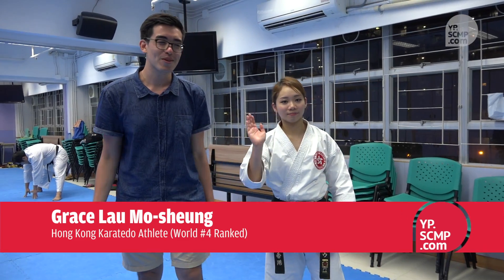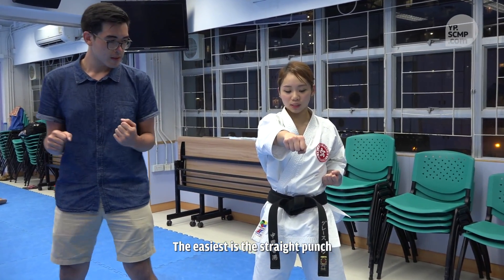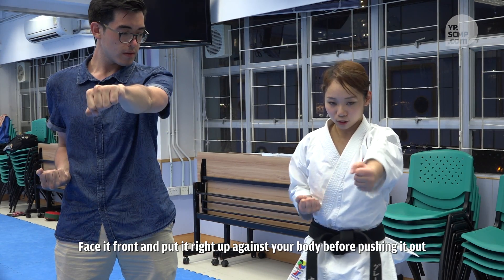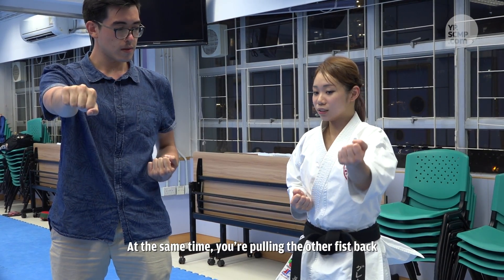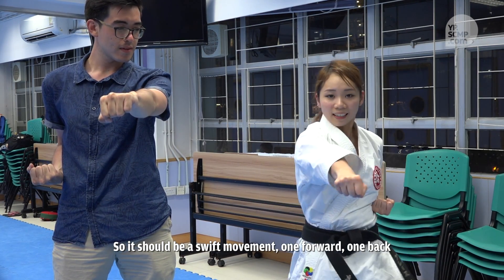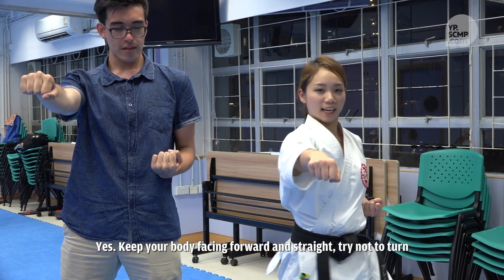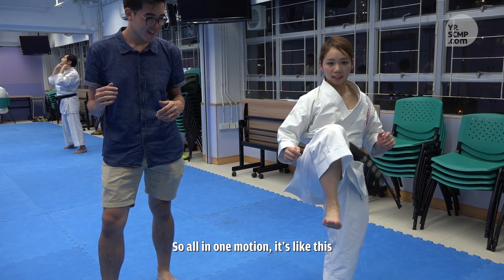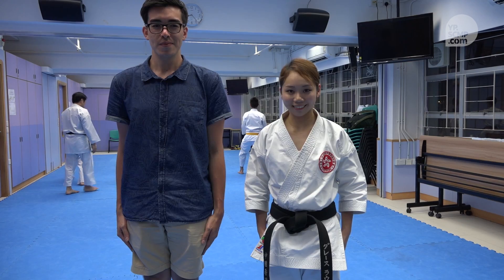A brief intro into karatedo with East Asian champ Grace Lau Mo-sheung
East Asian Karate champion (2017) Grace Lau Mo-sheung teaches Young Post a few karatedo moves.

Video: Andy Schallenberger